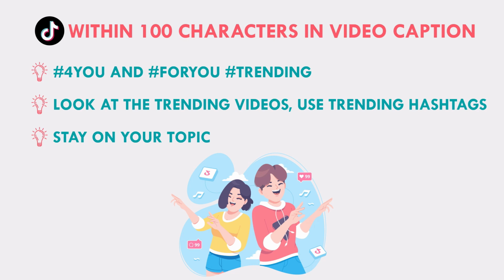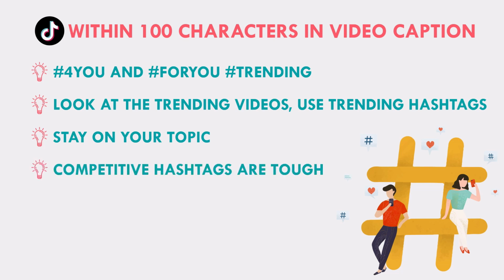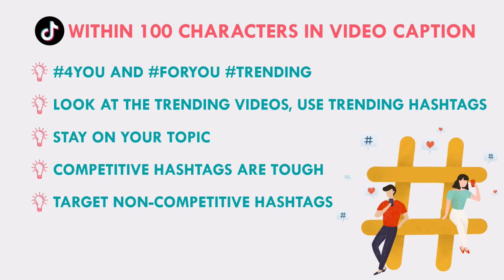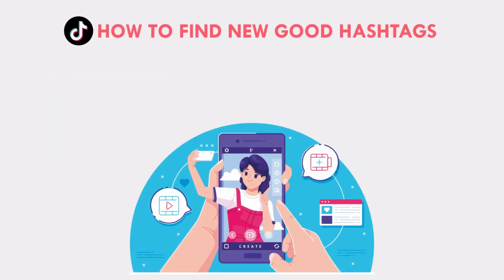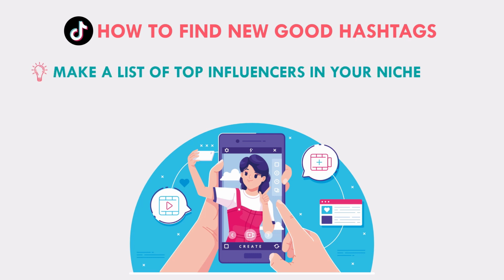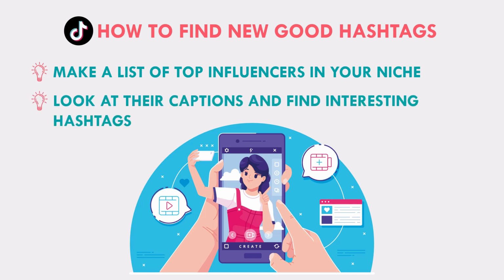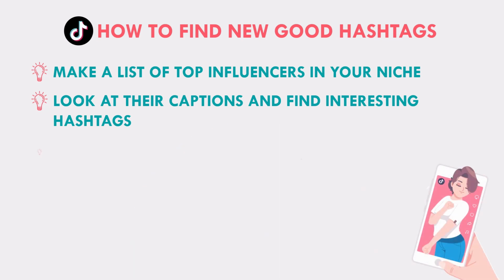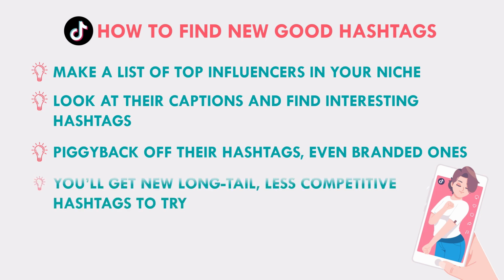TikTok Hashtags_shorter_2022. Want Gains in 2023? Learn These Secret TikTok Hashtags!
Welcome to Live Hive Channel! Want Gains in 2023? Learn These Secret TikTok Hashtags!". Live Hive is a channel that helps Small to Medium Sized Enterprises (SMEs) utilize branded games to maximize their sales and marketing efforts.

Do you want to see some serious gains on TikTok in 2023? If so, then you need to learn these secret hashtags!

In this video, I'm going to share with you best secret hashtags that will help you boost your TikTok account in 2023. By using these tags, you'll be able to reach a wider audience and rack up more followers in a short amount of time.

So be sure to watch this video, and start using these secret hashtags today! They'll help you boost your TikTok account in a hurry!

✳️ Get Creative! How To Choose the PERFECT TikTok Name in Minutes! TikTok Marketing & Ads Full Course